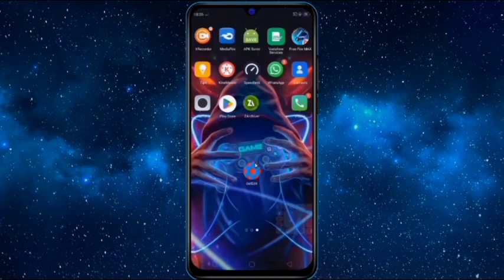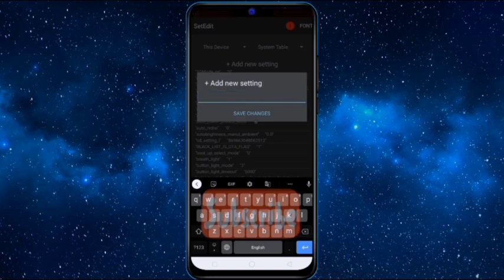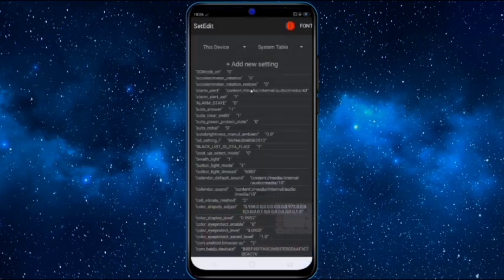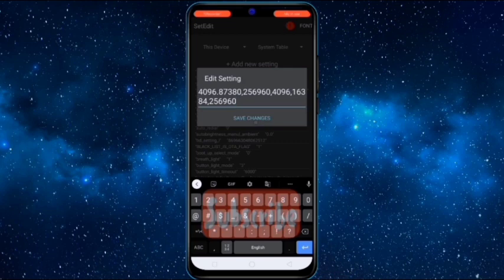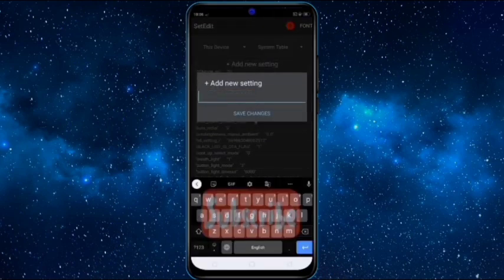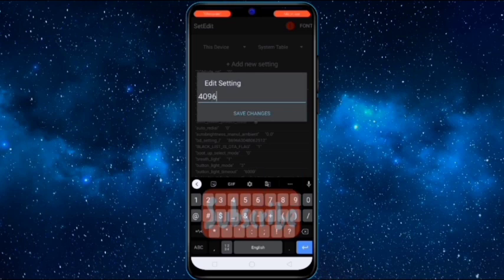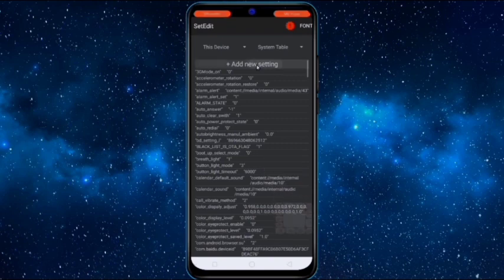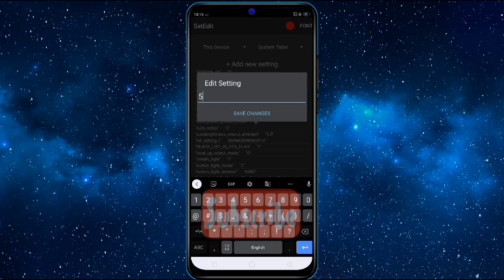Setedit New Codes For Boosting Network Speed - 100 Mbps Speed Guaranteed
Setedit New Codes For Boosting Network Speed - 100
Mbps Speed Guaranteed | Increase Internet speed

Setedit Codes for Network

Overclock Your Device Using Setedit New/Best Codes | Increase Performance And Fix Lags And Fps Drops

If you are facing gaming high ping from a long time but you can't fix this problem so In this Video I have Shown you all best codes for network,
Just apply All the codes I have shown In the video don't make any mistake

Setedit Increase Gaming/3D Performance In Low-end Device | Fix Lags And Fps Dropping With New Codes🤩

watch the video for codes or check pinned comment

Hey Guys How Are You All I hope You Are Too Good Be Tuned And keep supporting me 😉

Keywords-

tweaks
tweak
settings database editor
secure table
increase phone performance for gaming
increase phone performance
SetEdit tricks SetEdit for Android 11 Setedit Vivo
SetEdit Pro
SetEdit Feature Pack
SetEdit tweaks
How to use SetEdit app
SetEdit apk download
SetEdit Settings
Setedit github
SetEdit app
SetEdit Pro APK
SetEdit does not currently support editing this table
SetEdit Android
Setedit app
Setedit xiaomi
Setedit (settings database editor) setedit app theme
Setedit refresh rate
Setedit tricks
Setedit app use
tweaks free fire
tweaks
tweak
settings database editor
secure table
increase phone performance
Setedit Vivo
SetEdit Pro
SetEdit Feature Pack
SetEdit tweaks
SetEdit apk download
SetEdit Settings
SetEdit app  lag fix
SetEdit Android
Setedit app use
tweaks free fire
tweaks
tweak
settings database editor
secure table
increase phone performance
Setedit Vivo
SetEdit Pro
SetEdit Feature Pack
SetEdit tweaks
SetEdit Android
Setedit best settings
Setedit 90 fps
Setedit lag fix
SetEdit AndroidSetedit app
Setedit xiaomi
Setedit (settings database editor)
setedit app theme
Setedit refresh rate
Setedit tricks
Setedit app tricks
Setedit app use
tweaks free fire
tweak
tweaks
settings database editor
secure table
increase phone performance
Setedit Vivo
SetEdit Pro
SetEdit Feature Pack
SetEdit tweaks
SetEdit apk download
SetEdit Settings
SetEdit app
Bgmi lag fix
Setedit commands